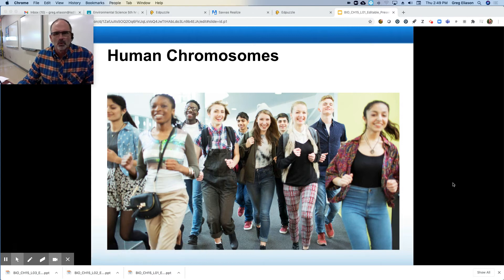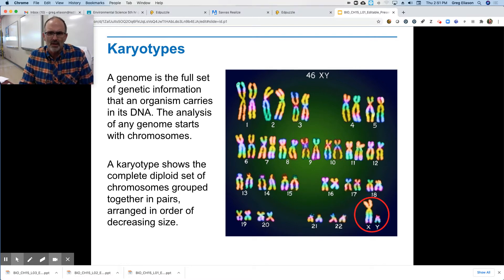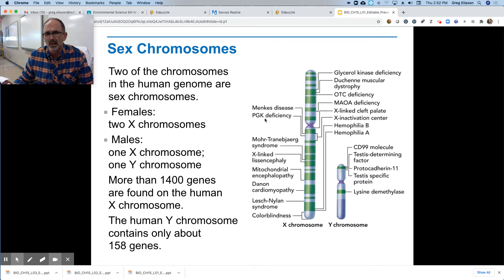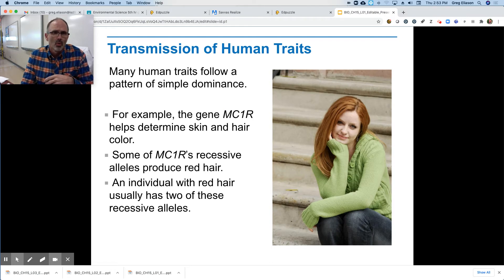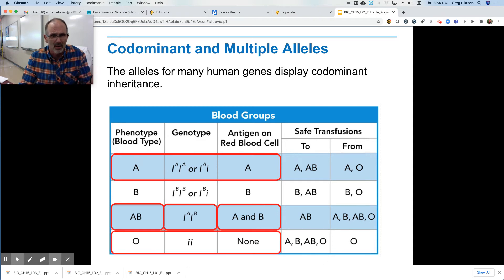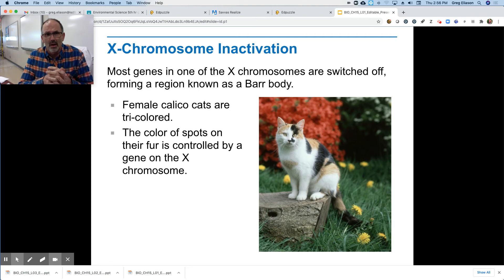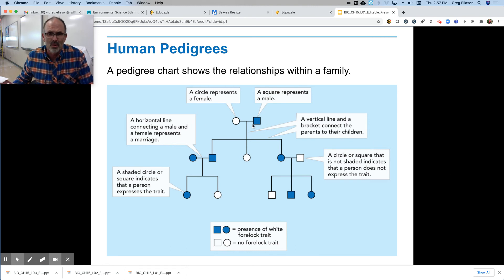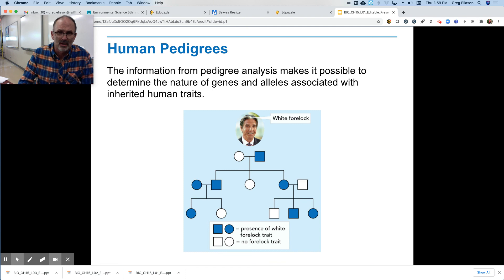Attendance 15.1 Human Chromosomes